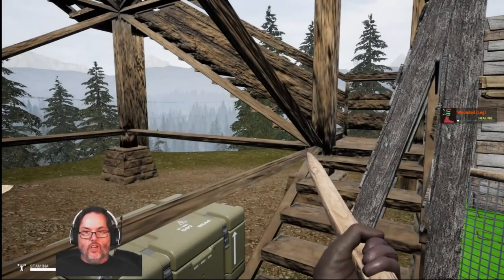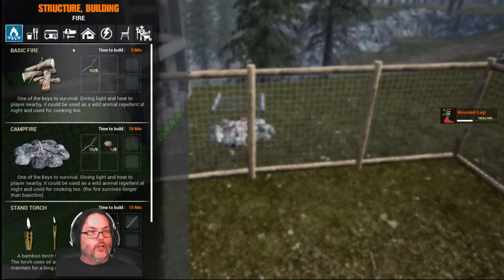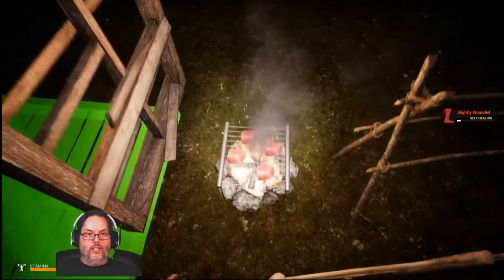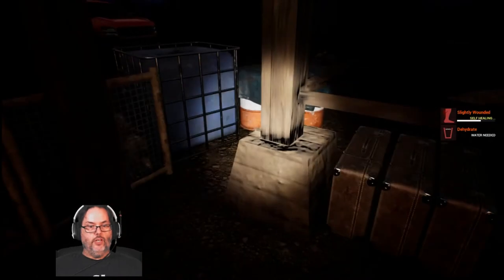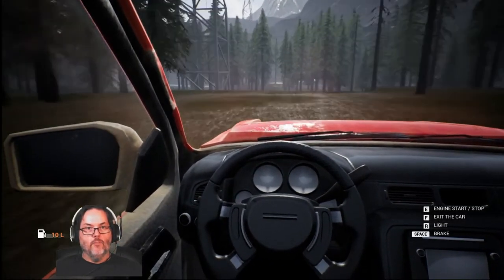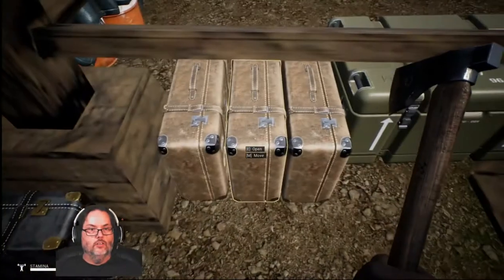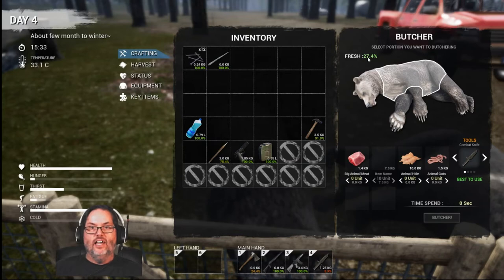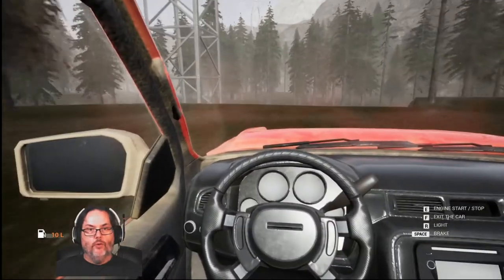Mist Survival - Ep. 4 - We Load Up the Game...and a Bear Attack